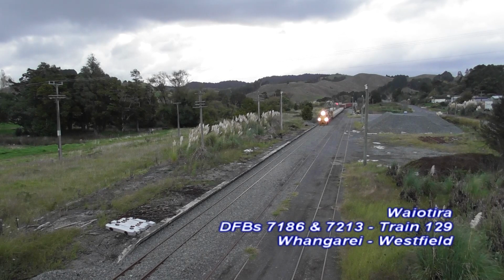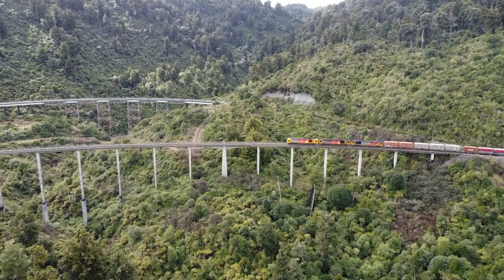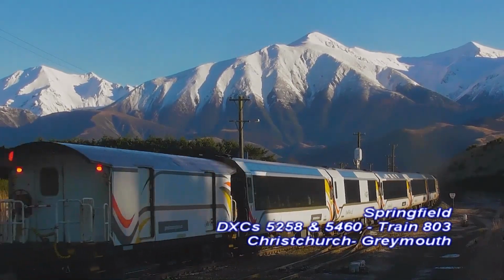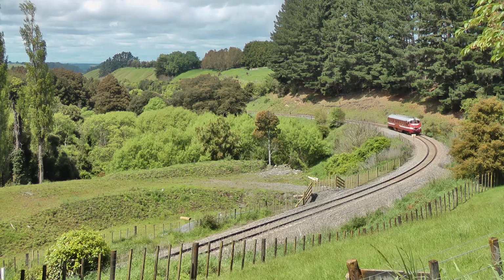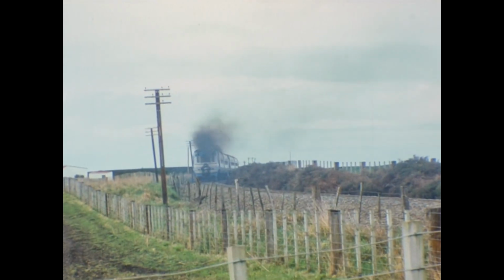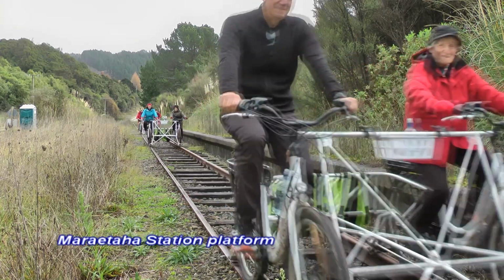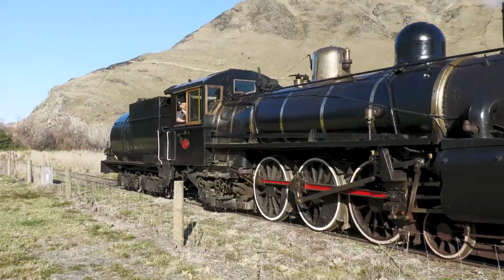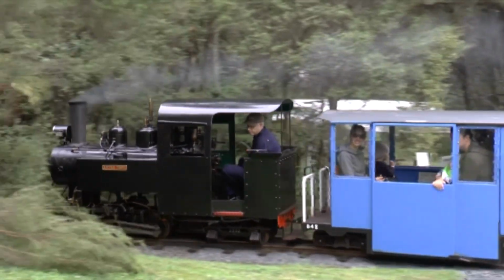2023 NEW ZEALAND RAIL SCENE Calendar Video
The 60-minute '2023 New Zealand Rail Scene Wall Calendar video' compliments Janet Weir's monthly images of the calendar.  This video features KiwiRail freight and passenger services, nostalgic 16mm colour film footage from the 1970's, steam and diesel-electric powered heritage passenger excursions on the NZ Rail Network.